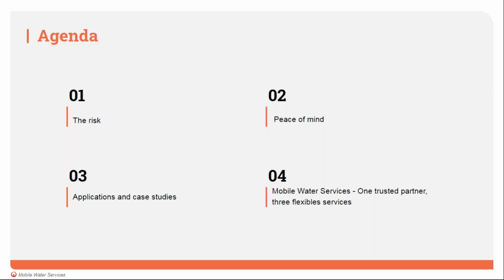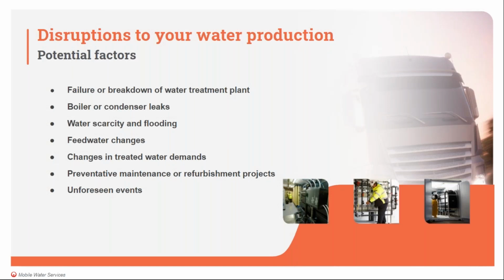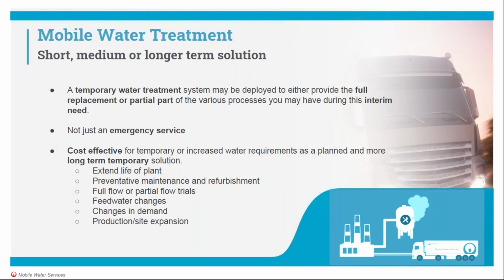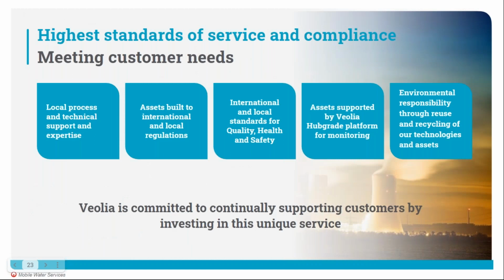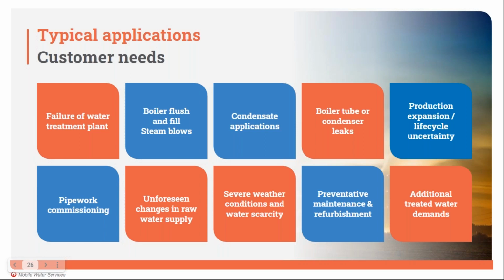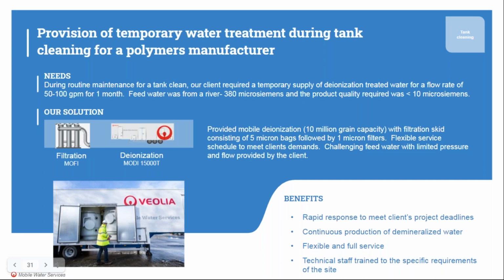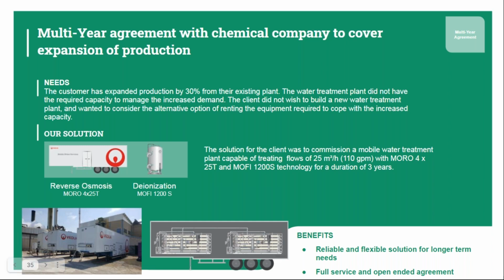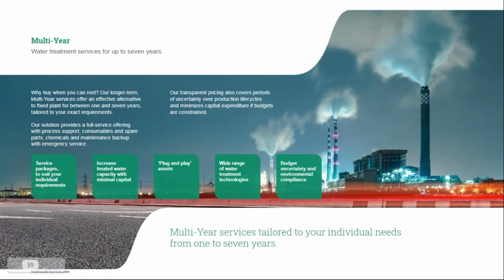Ensuring Business Continuity with Reliable Mobile Water Solutions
ABOUT THIS TECH TALK:
The unexpected happens: power failures, changes in water quality, water scarcity and other unexpected incidents. Although your risk planning can be exhaustive, there are some events that cannot be avoided but can be planned.

Learn how you can mitigate risk by improving security and reliability of treated water supply with mobile and temporary water treatment services in the following applications:

Emergency - Protect production from impact of onsite water treatment plant breakdown
Maintenance – Avoid downtime with secure and reliable treated water supply during maintenance and refurbishment projects
Flexible – Use temporary mobile water treatment to meet additional capacity requirements or changes in feedwater supply